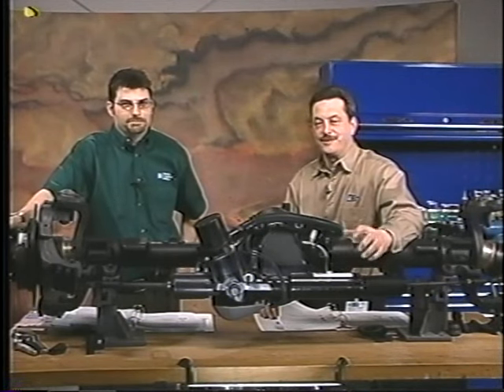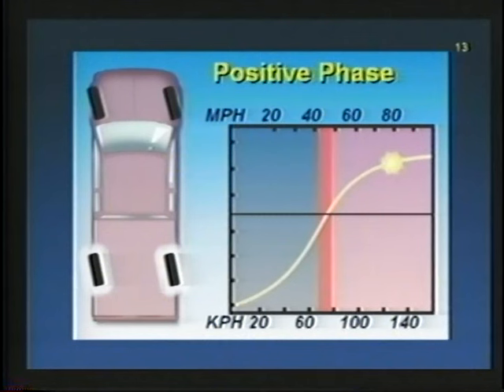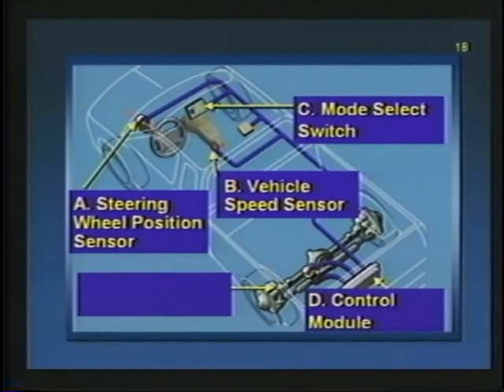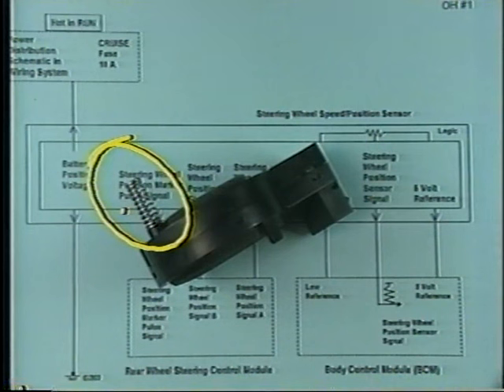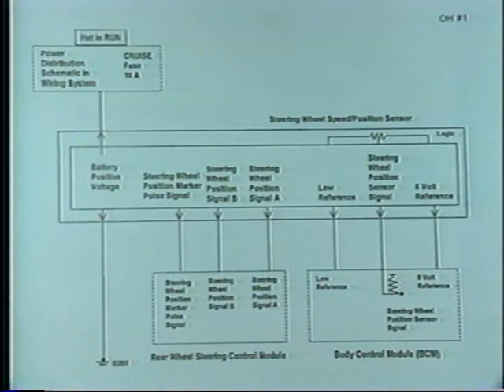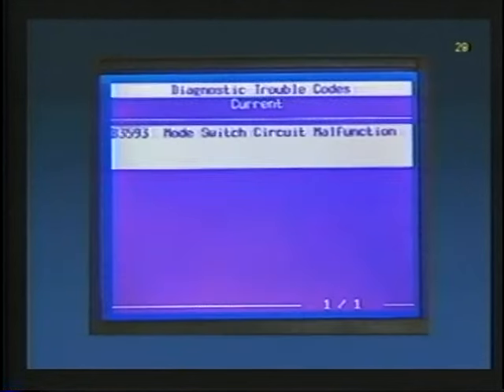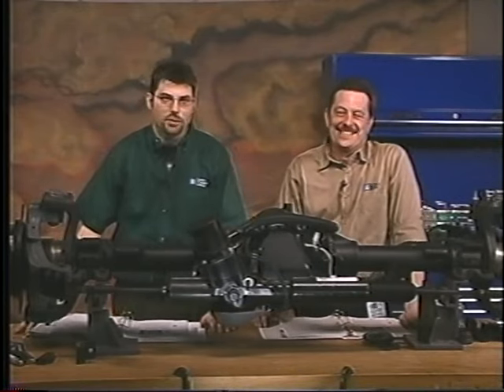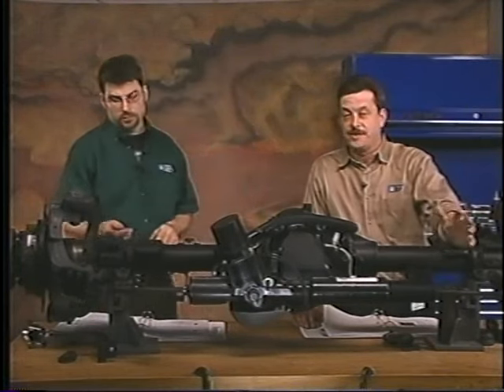General Motors Quadrasteer tech training 13041.20D Part 1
~2005 Quadrasteer dealer training, VHS tape from GM.